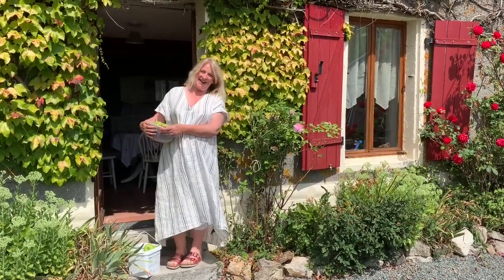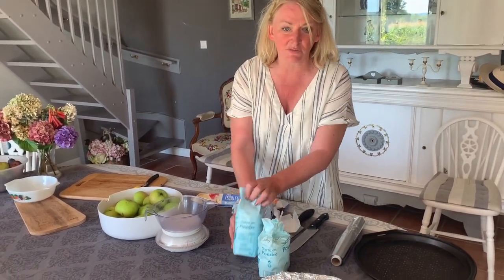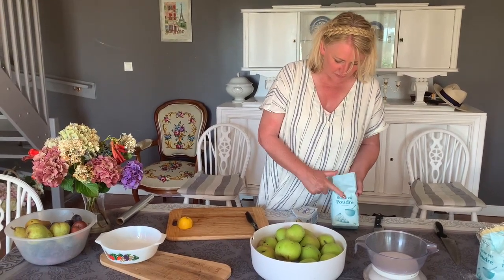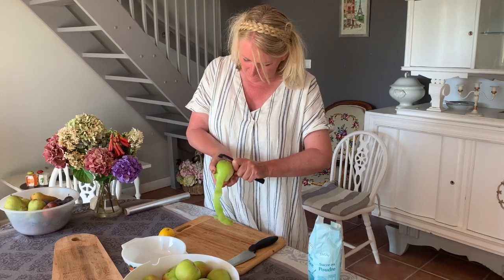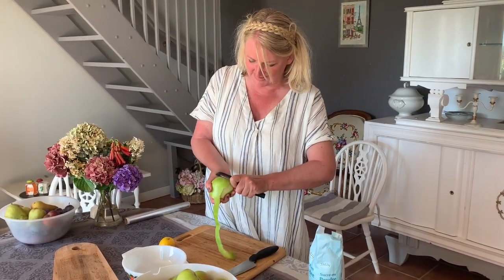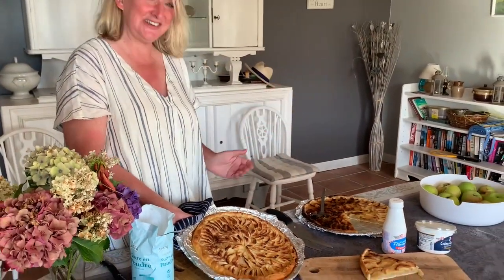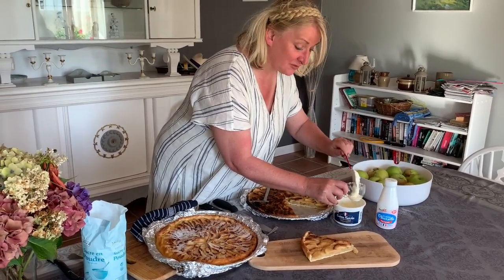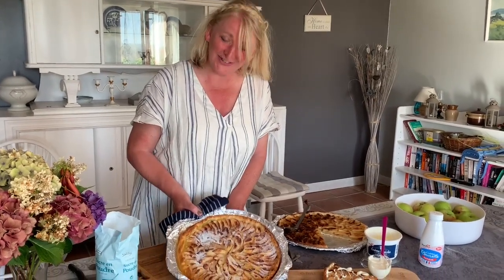Apple Tart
Miss Coote en France